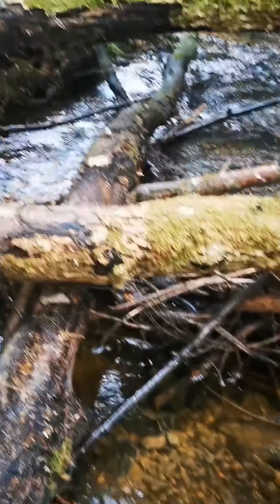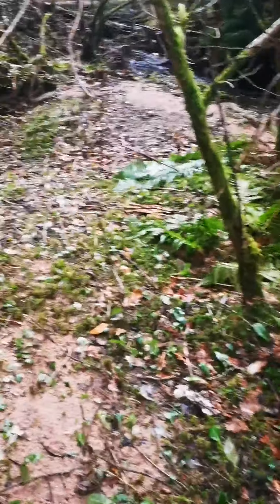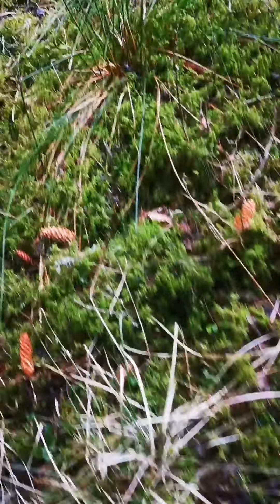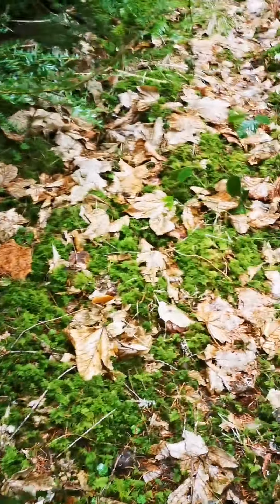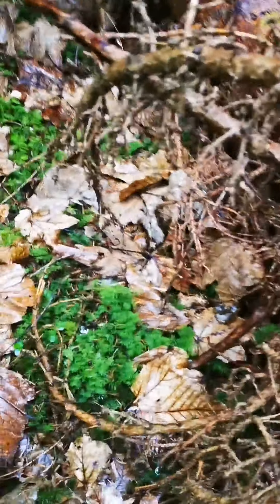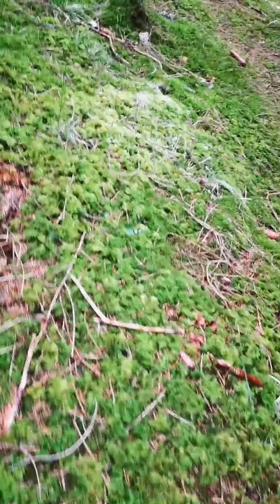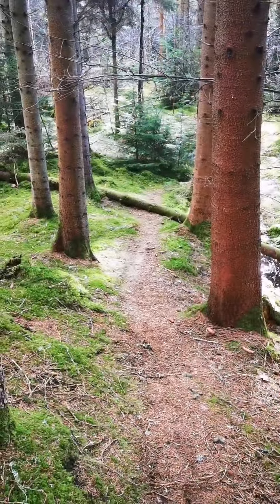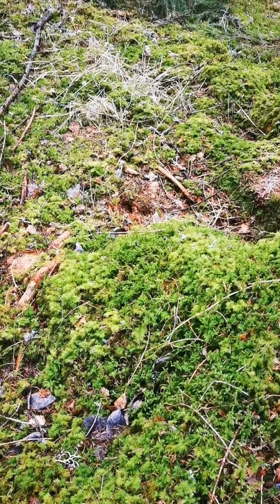Clootie well vlog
Today we made a dumb choice

If you like to travel, play among us and Vlog then you will love our channel